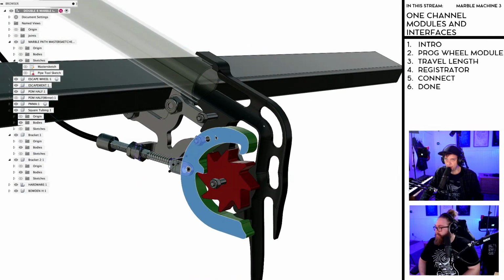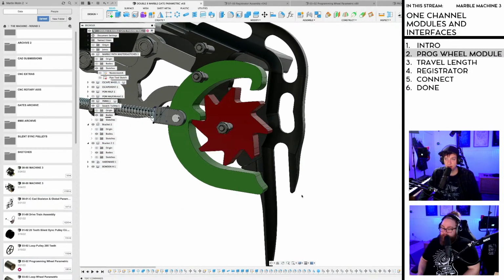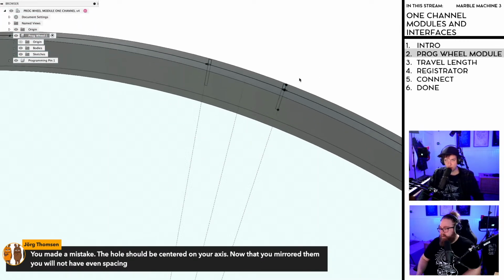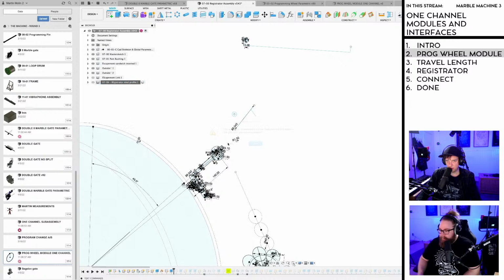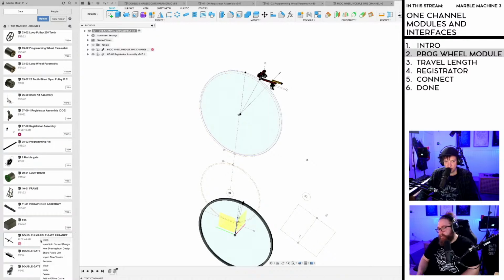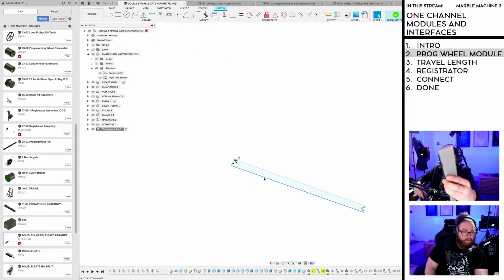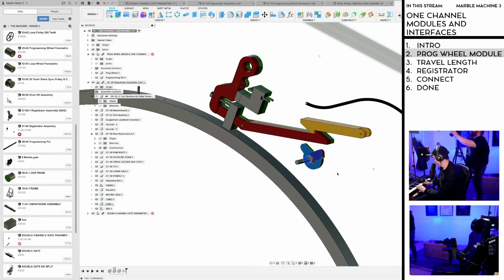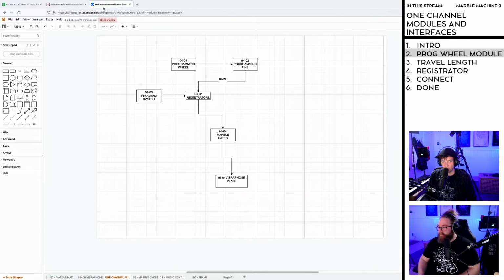Modules And Interfaces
In this stream:
Modules And Interfaces - Martin vs The Machine #36

As Carl Sagan put it in “Pale Blue Dot”, we are all living on a very small tiny dot in space.
With the Pale Blue Dot perspective, we could build a better future without war over arbitrary nation borders.

Support Humanitarian aid in Ukraine Through Red Cross Ukraine
Thank you to all the moderators!
However, we will strive to read and read out any interesting messages regardless of if they are super chats or not. We will not read out all super chats. We thank everyone for the support regardless!